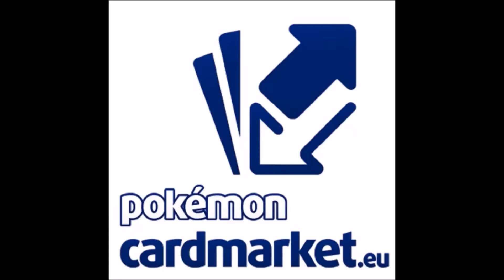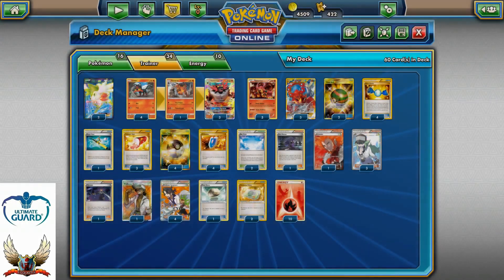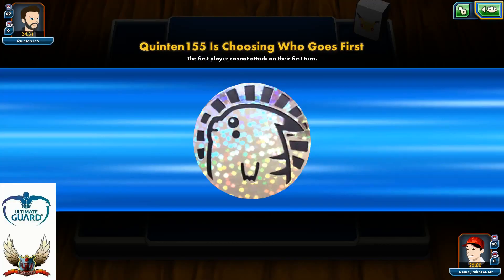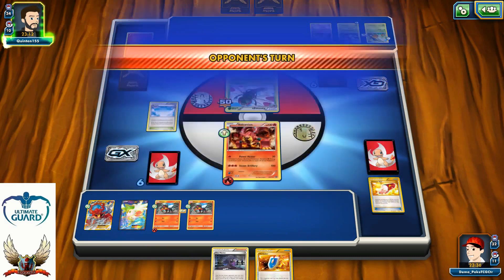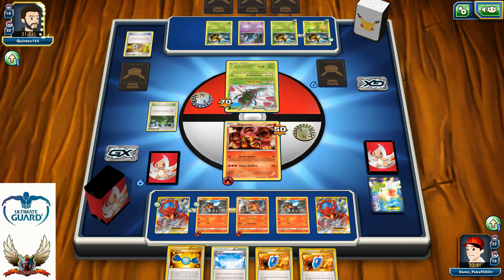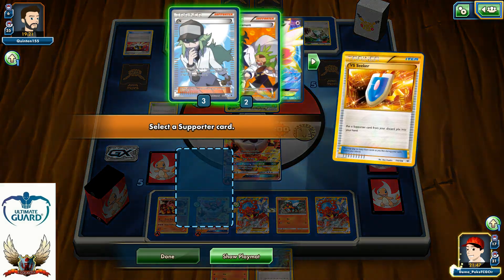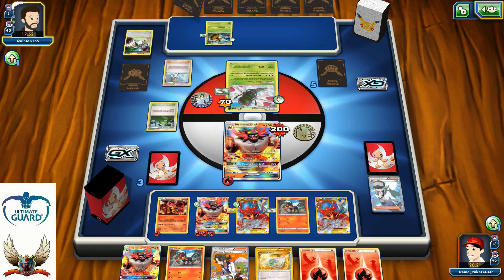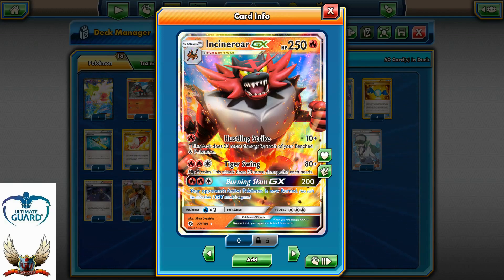Pokemon TCG - Incineroar GX - Standard Format Deck!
#Pokémon - 16

* 2 Shaymin-EX ROS 106
* 4 Litten SUM 24
* 1 Torracat SUM 25
* 3 Incineroar-GX SUM 27
* 3 Volcanion STS 25
* 3 Volcanion-EX STS 115

* 4 Professor Sycamore STS 114
* 2 Weakness Policy PRC 164
* 1 Super Rod BKT 149
* 1 Olympia GEN 66
* 4 Ultra Ball SUM 161
* 2 Nest Ball SUM 158
* 4 VS Seeker ROS 110
* 1 Professor Kukui SUM 148
* 3 N NVI 101
* 2 Sky Field ROS 89
* 4 Rare Candy PLB 105
* 1 Hex Maniac AOR 75
* 1 Lysandre FLF 104
* 1 Float Stone BKT 137
* 3 Trainers' Mail AOR 100

#Energy - 10

* 10 Fire Energy CL 89